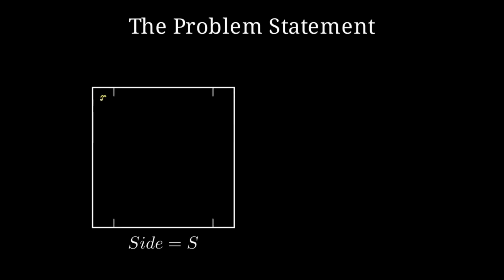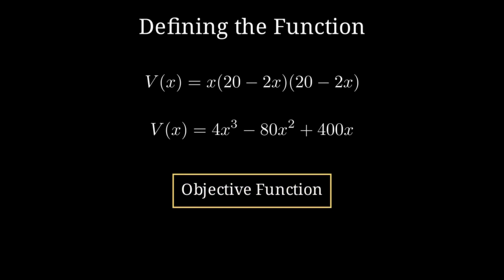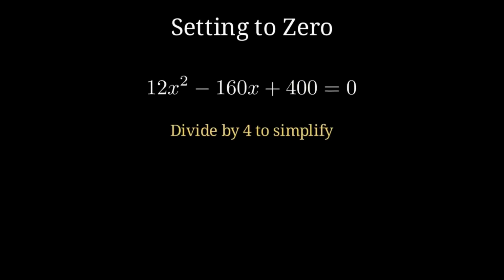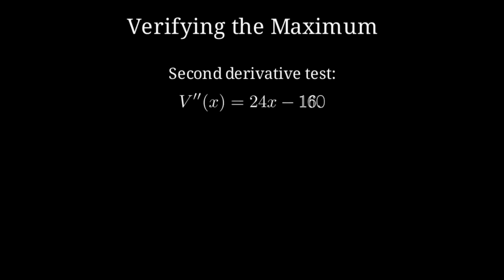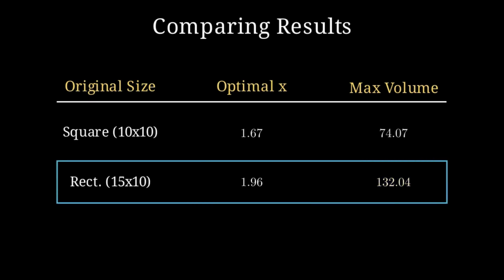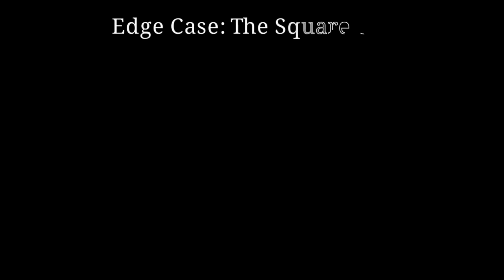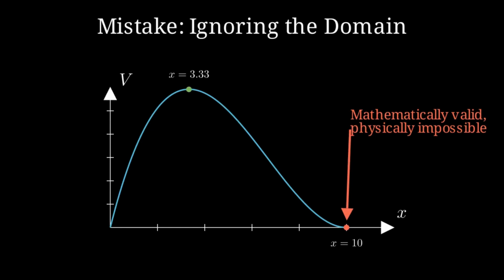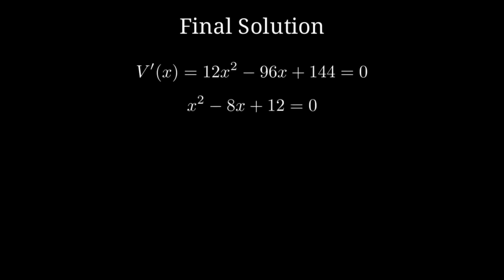Optimization Problems: Maximum Volume Box | AP Calculus AB & BC | Vision Solve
Stop stressing over setting up optimization equations and finding critical points on your AP Calculus exam. This high-density tutorial visualizes exactly how to model and solve maximum volume problems flawlessly.

Vision Solve AI remedies learning gaps by converting your own notes into fully personalized, automated animations that make advanced calculus intuitive. 👉 Analyze your academic tracking metrics for FREE